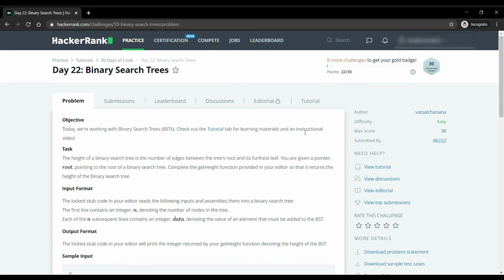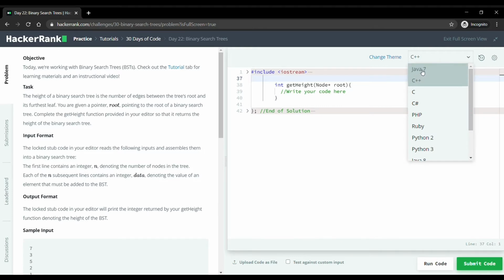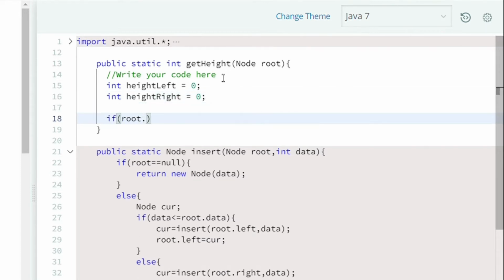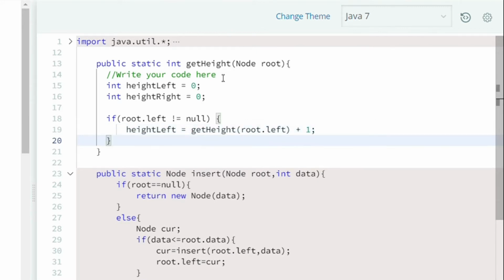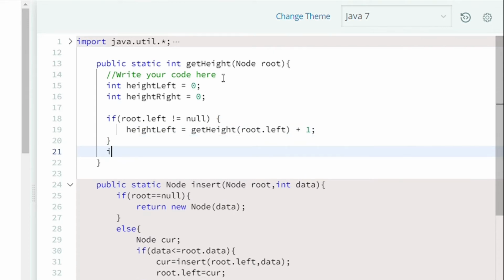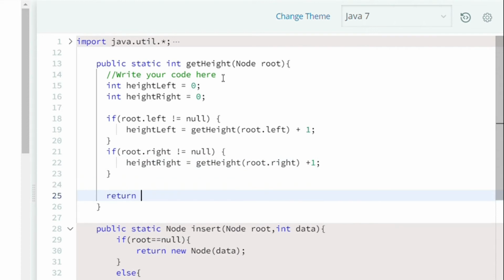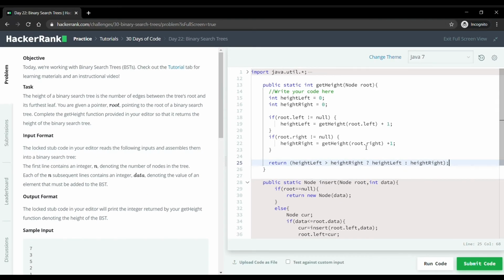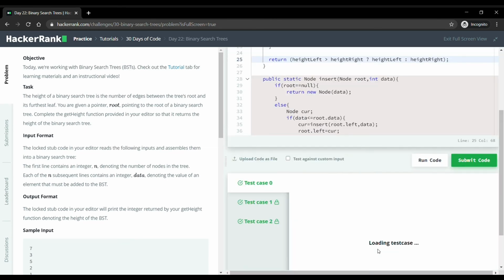HackerRank Day 22: Binary Search Tree | Java Solution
Hey guys this is my answer of day 22 of 30 days of code. I have uploaded this video so that people could understand the concept better not just to copy and paste, if you want help from these videos you can surely take a look at them!

Check my other videos also on the channel.
Thank you if you are an active viewer of coding 101 🎈

End screen:
Video by ftock.com - Free Stock Footage from Pixabay